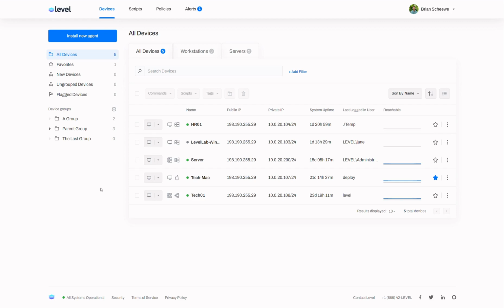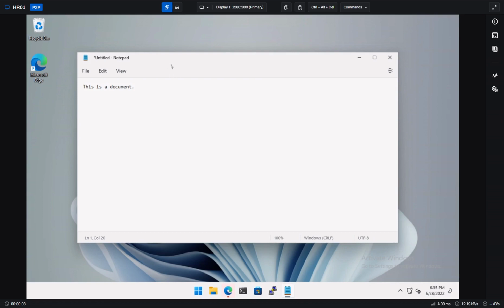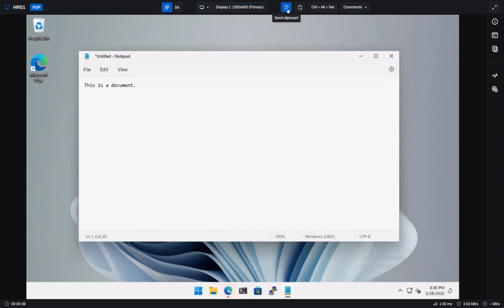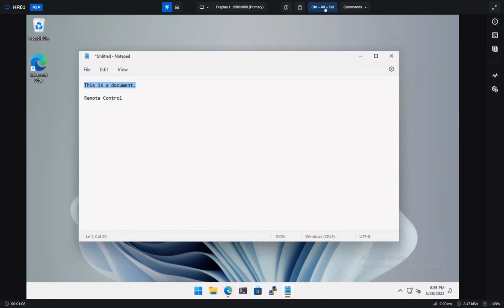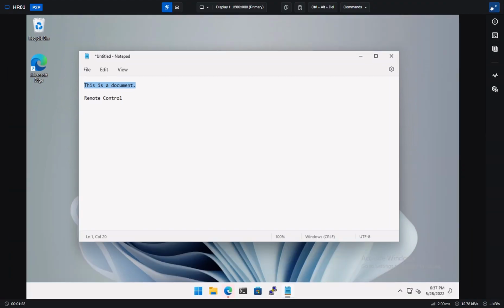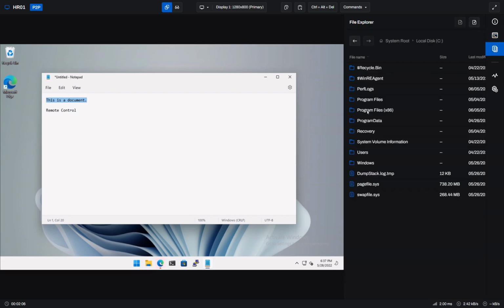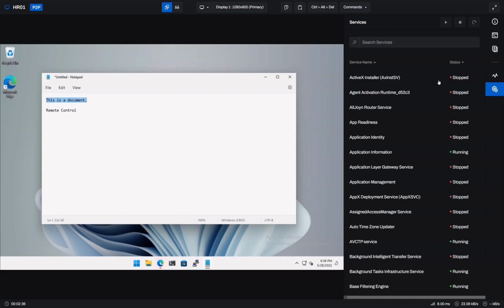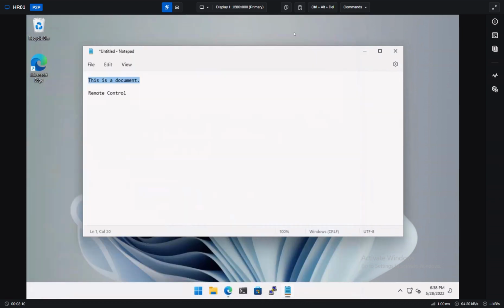Level Remote Control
Take control of a device with clear, responsive, and secure remote desktop. Access a device remotely using Level's peer-to-peer, end-to-end encrypted streaming. Taking control of a device opens a secure session in a new tab of your current browser.

00:00 Device Listing
00:12 Remote Control
00:22 Top Toolbar
01:40 System Information
01:49 Terminal
01:56 File Explorer
02:11 Processes
02:22 Services
02:35 Wrap Up